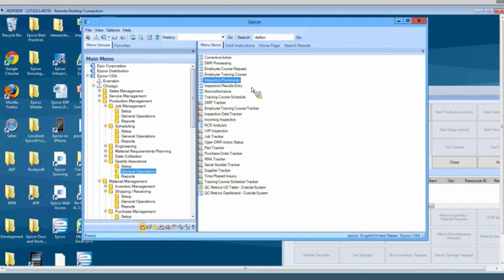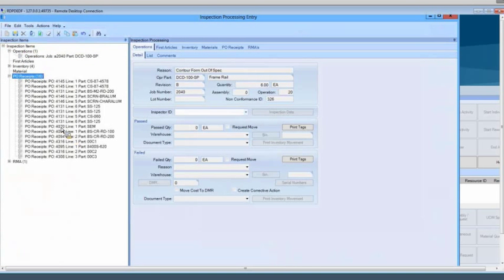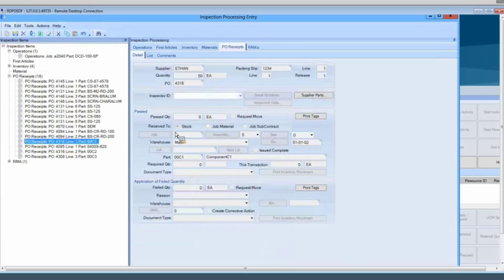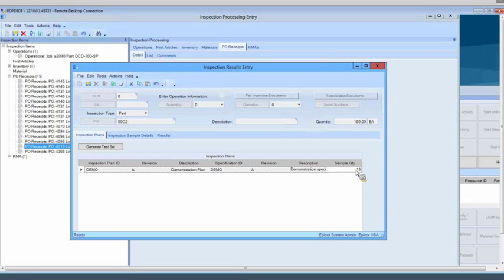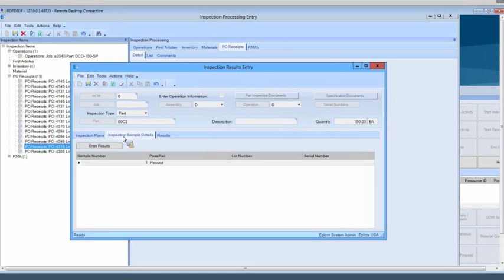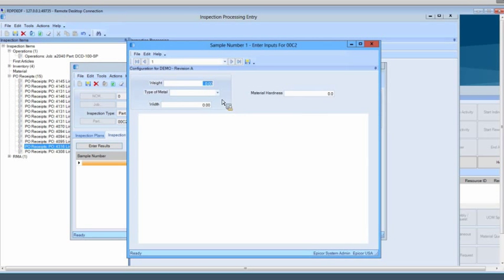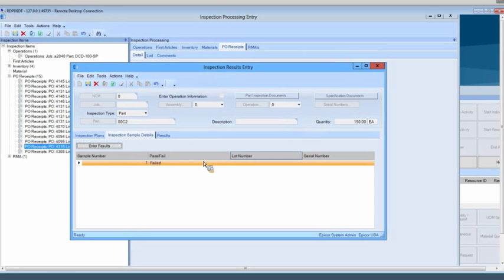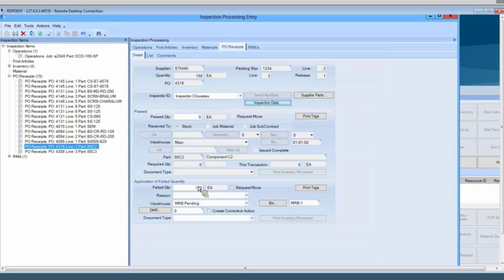Epicor Inspection Processing